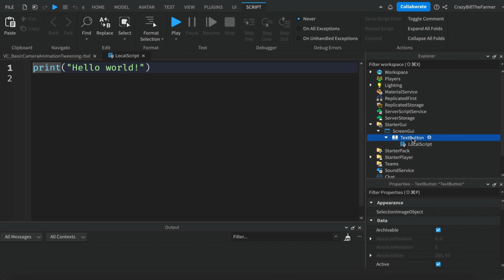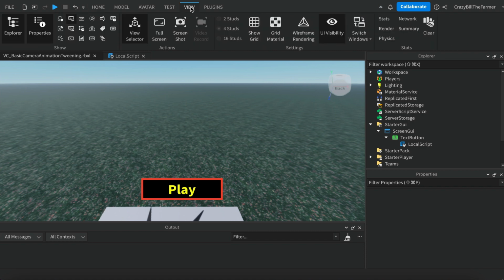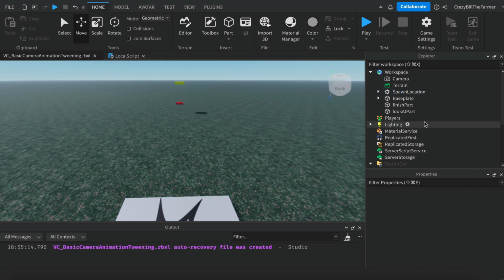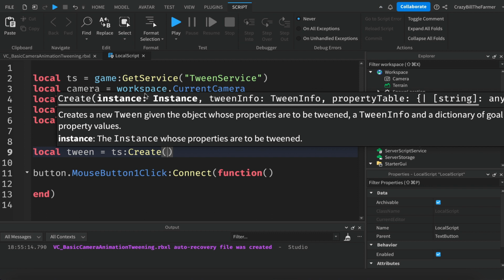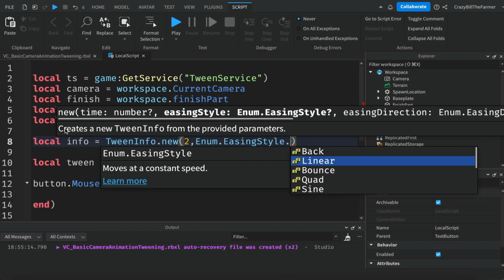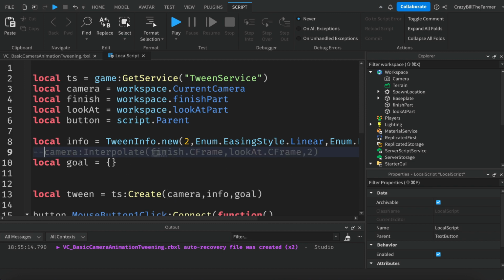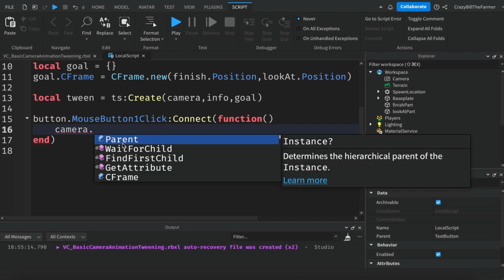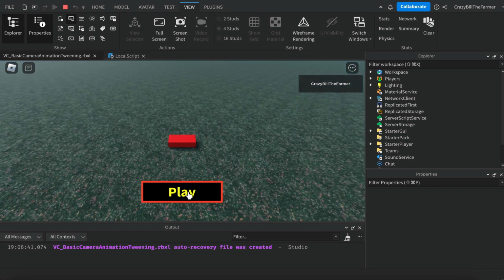Camera Animation Using Tween Service In Roblox Studio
- If you want to learn to tween the camera to a part while focusing on a different part watch this video and ill show you exactly how to do it.

Whats In The Video

- Create a GUI and Text Button to play the animation using a local script.
- Edit the button properties to change its position, colour, and text.
- Create two parts, one to move to, and the other to look at.
- Learn how to use the Tween Service
- Understand Tween Info
- How to construct a tween goal.
- How to construct a tween with an object, info, and goal parameters.
- Create variables for parts, button, and the current camera
- How to change your part:Interpolate() code that is now depreciated to the tween method of animating the camera.
- Play the tween using a local button.
- Run code when the tween completes.

- Introduction To Roblox Studio - Create Your Own GameUpload